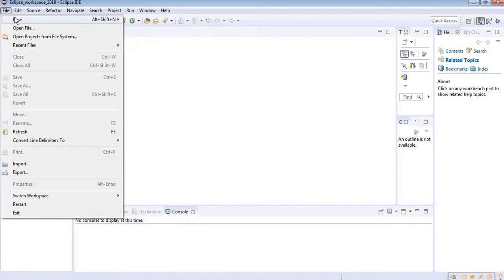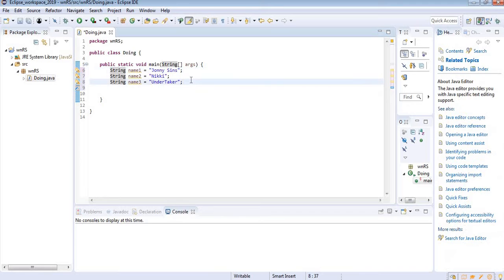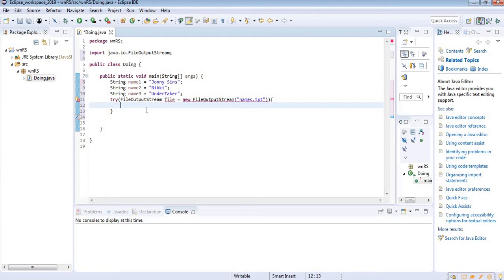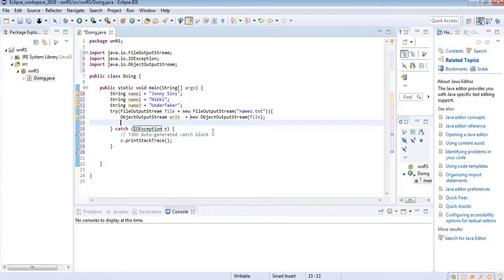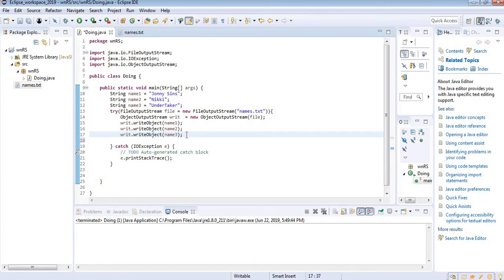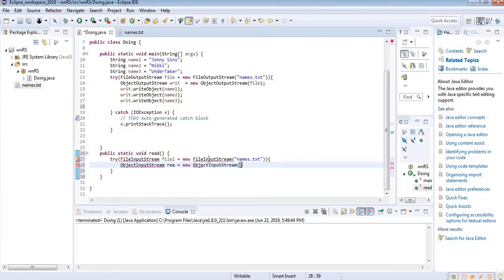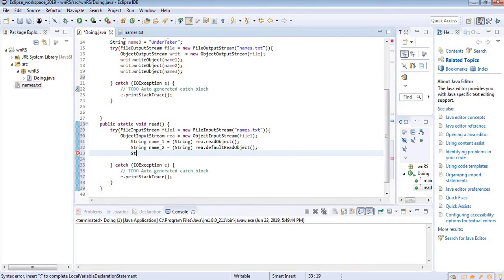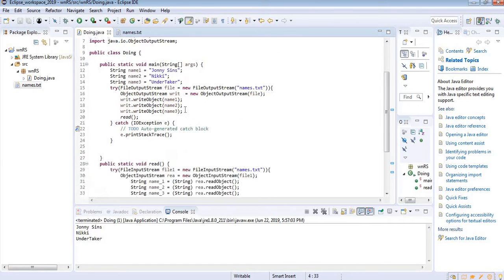Writing objects into file in java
Happy Coding!